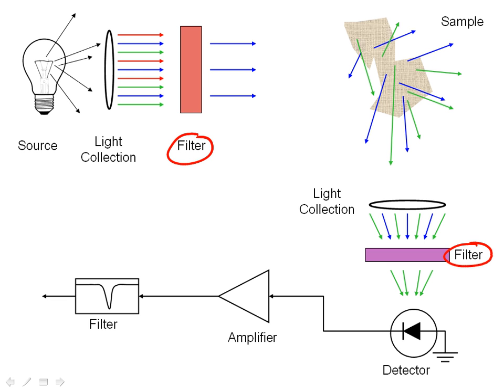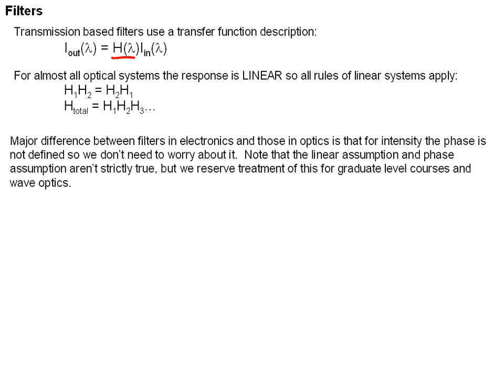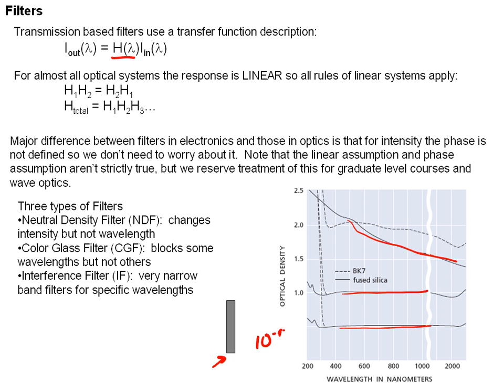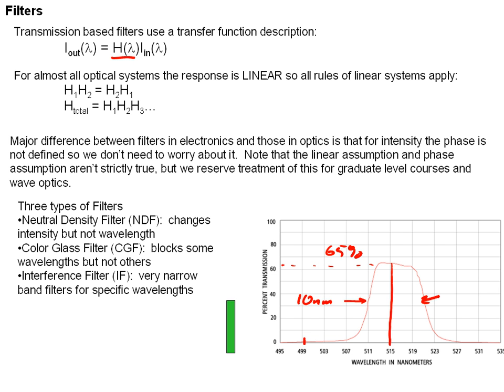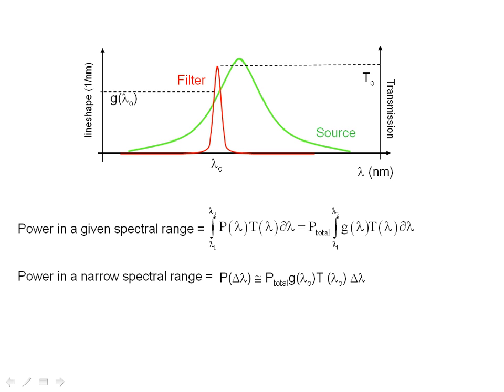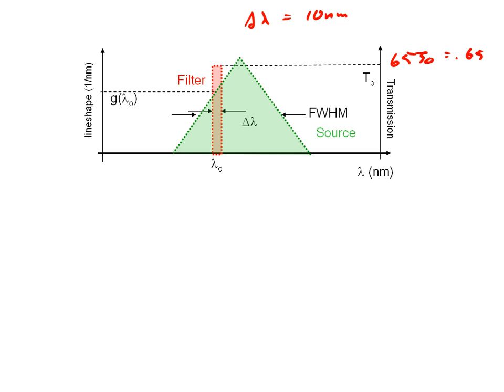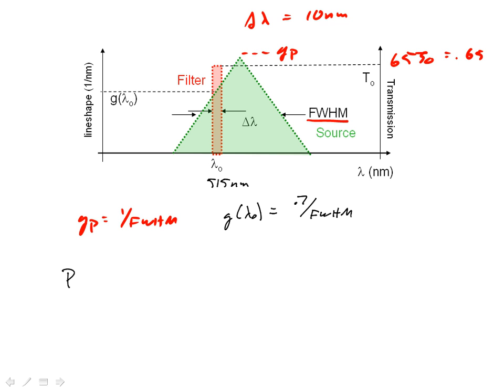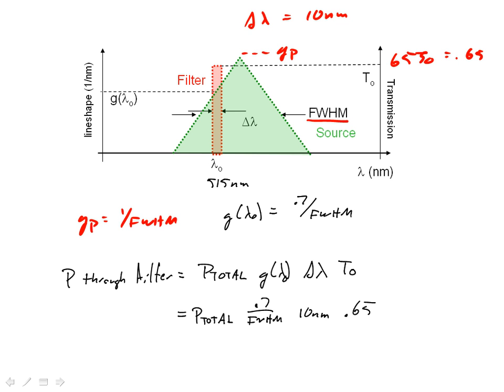Optical Filters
A quick tutorial on the basics of three common types of optical filters. Made to support the course "Engineering Optics" at Oklahoma State University.